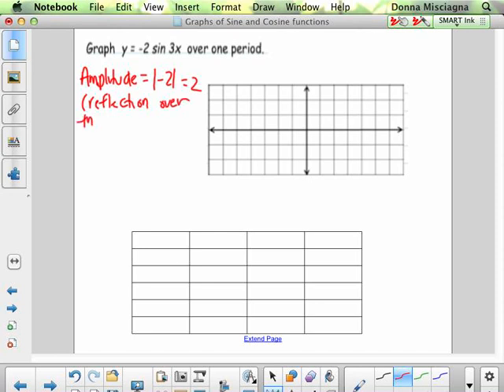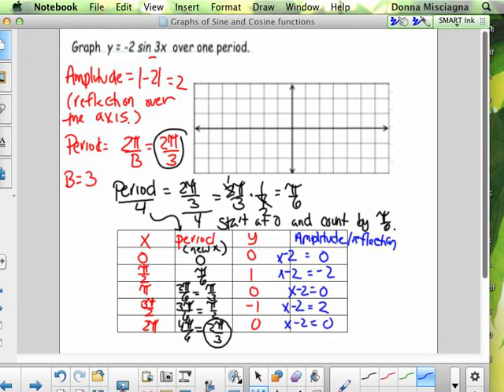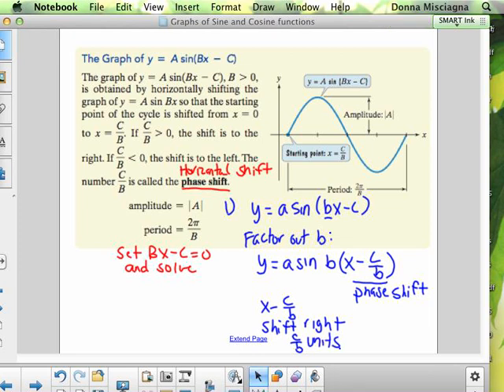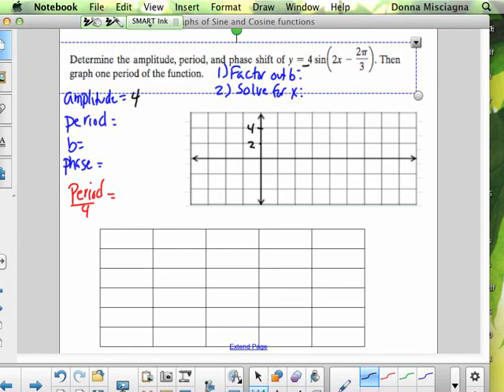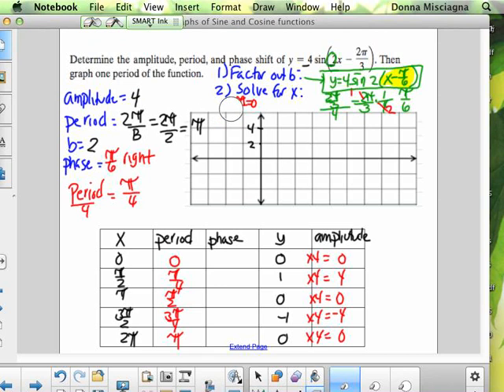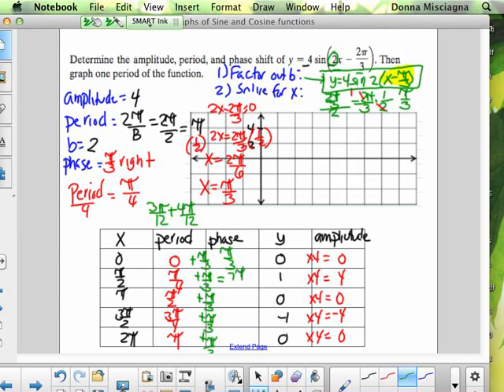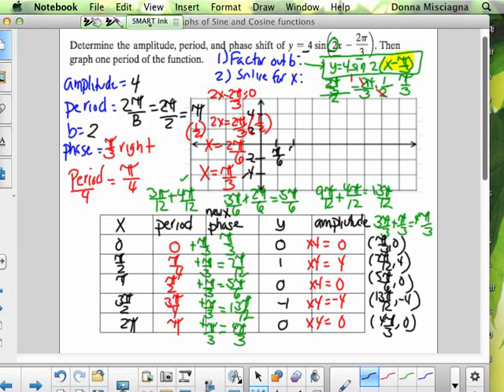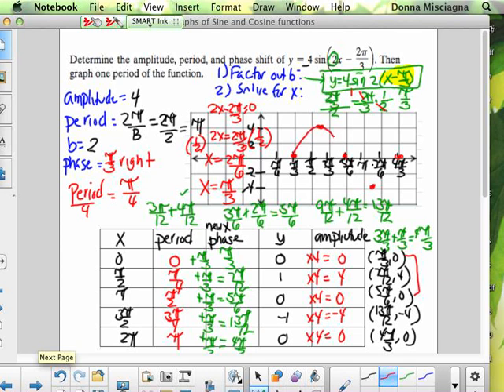Graph Sine precalc Broadband